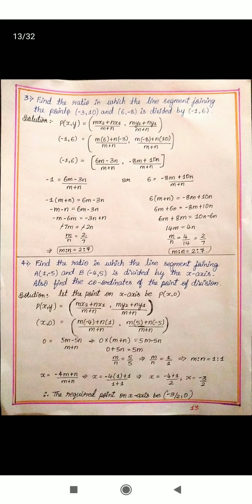Mathematics class 10 | Coordinate Geometry | Section formula | Solutions for full second exercise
Hello friends ☺
This video is based on the chapter
"COORDINATE GEOMETRY " 📝
 • It contains solutions for all the problems of              second exercise.
• derivation of section formula
• derivation of mid- point formula
• full notes and important point
Friends if you want solutions for the first exercise, here is the link of that video :
Friends , trust me you can score full marks in mathematics. Prepare for the board exams by going through this notes.